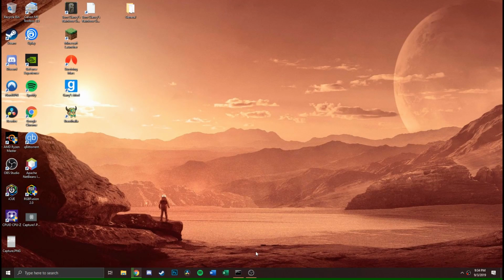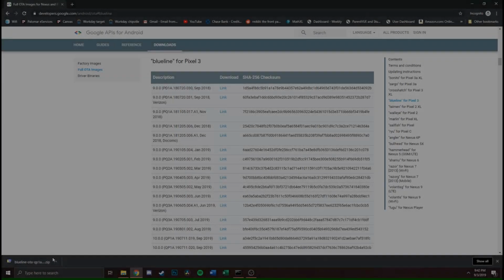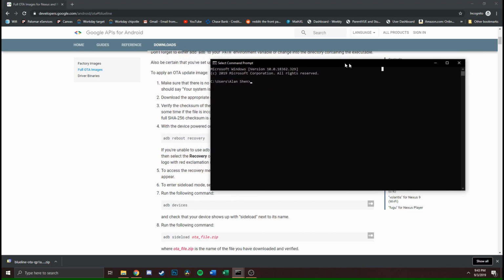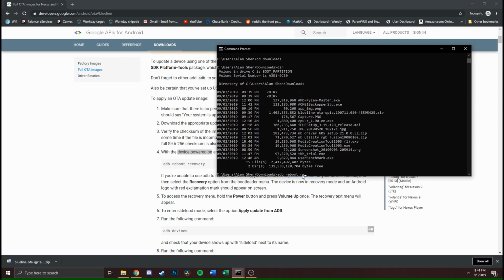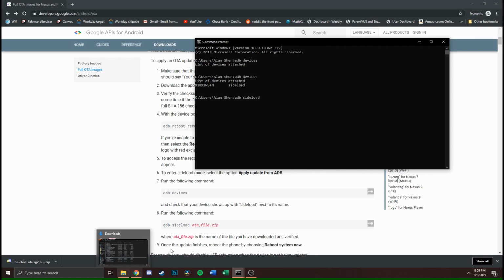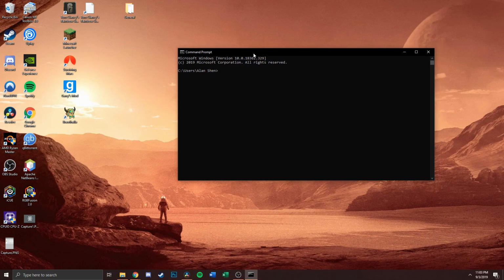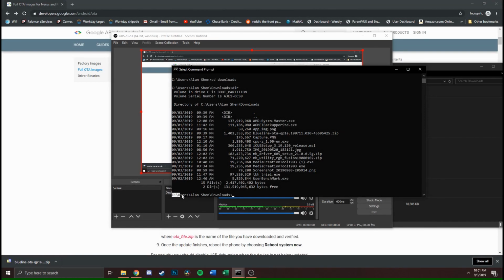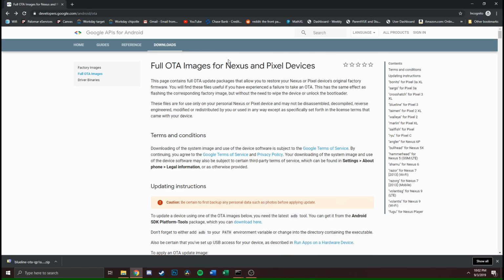How to download Android 10 onto your Pixel Devices